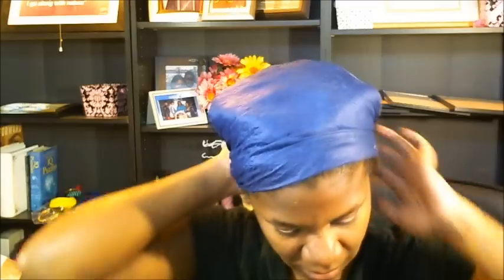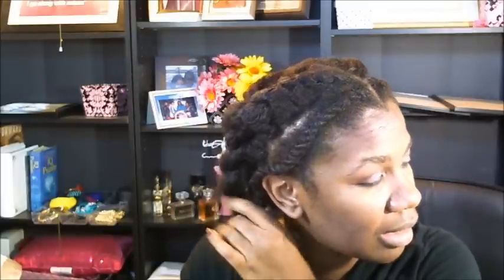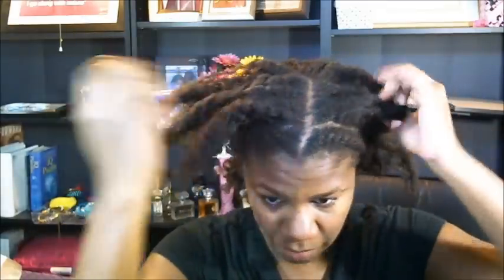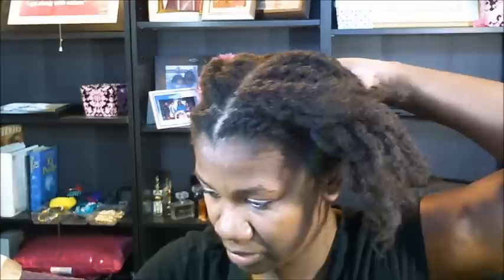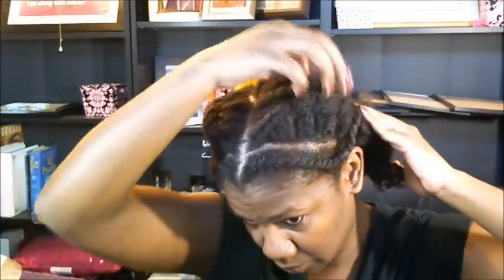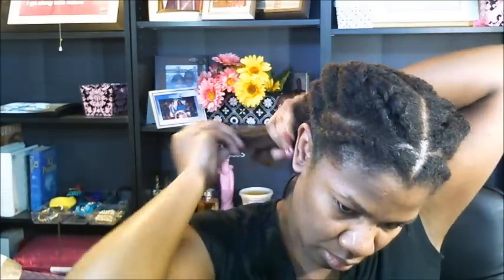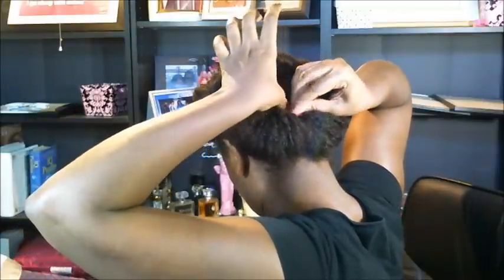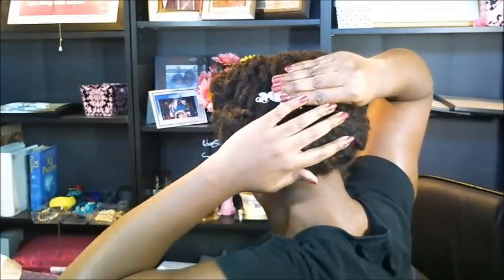Work it Out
Remember the best way to reach me quickly is by tweeting me or messaging me on Facebook